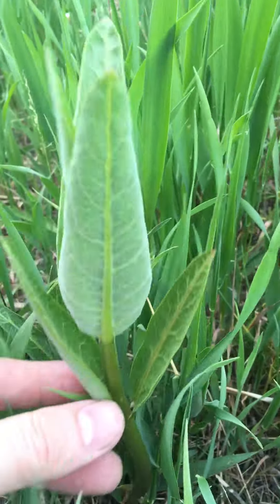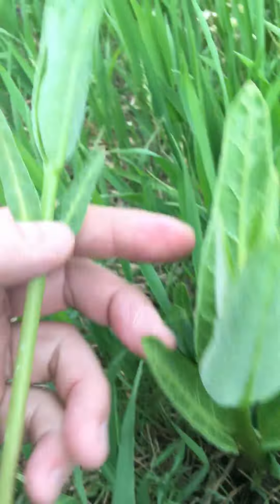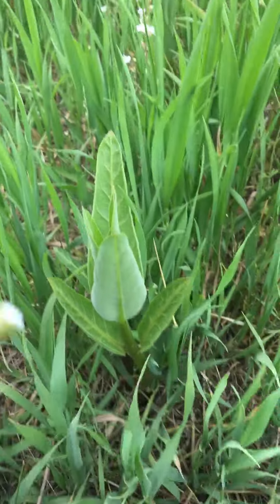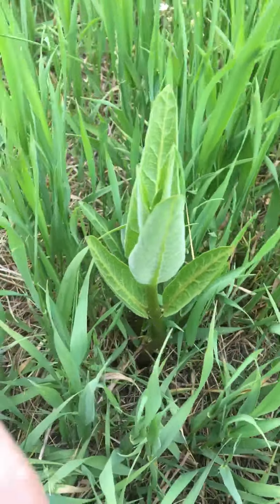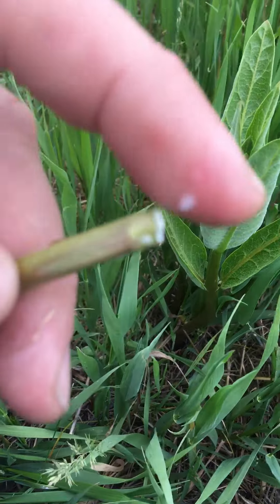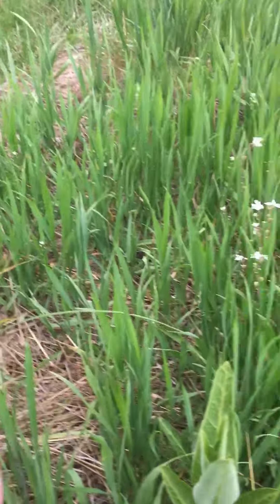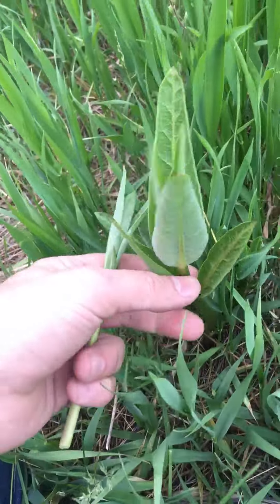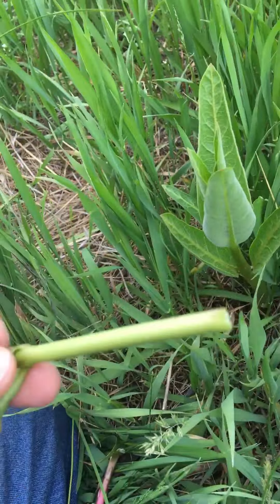Wild edibles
Milk weed